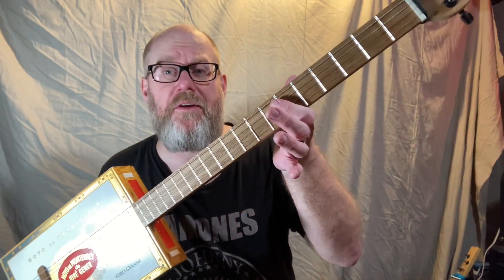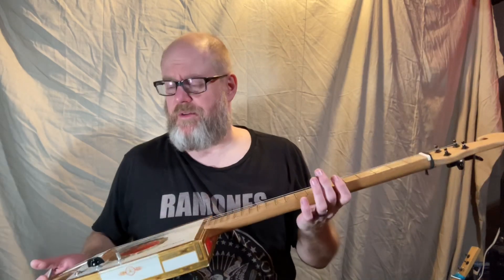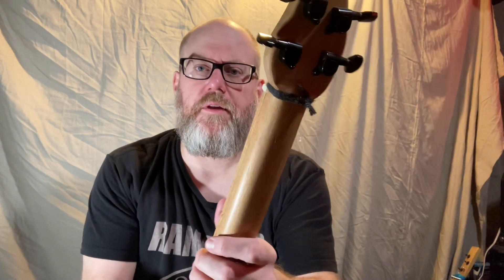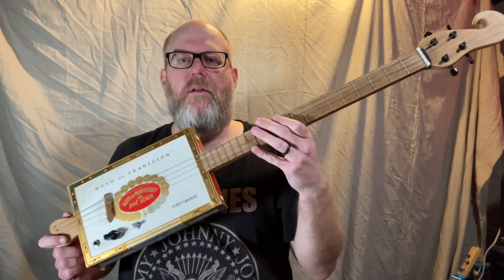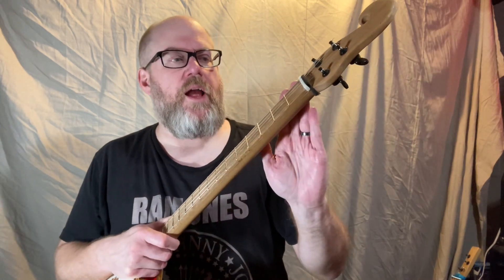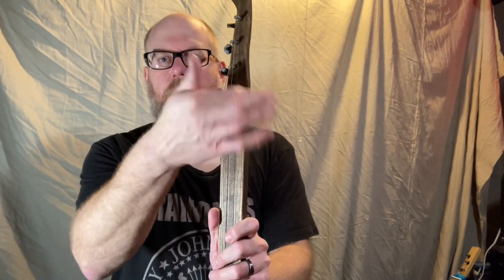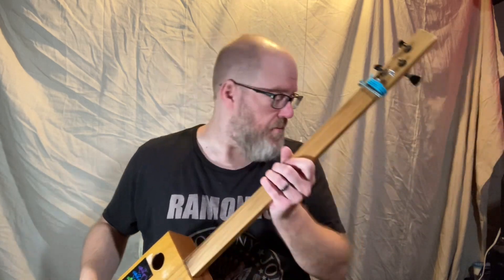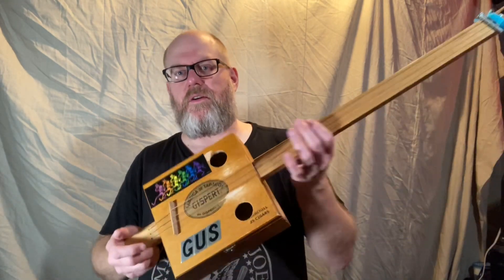Quick Cigar Box Guitar String Dampening Tip - Why There’s Yarn on All My Headstocks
Cigar box guitars amplified with piezo disc pickups will send every single sound to your amp, including any strings resonating between the nut and the tuners. Here’s how I deal with that problem.